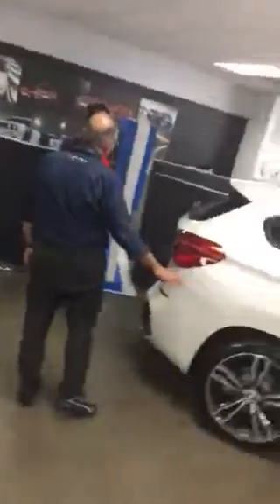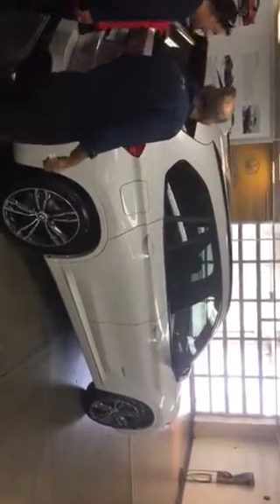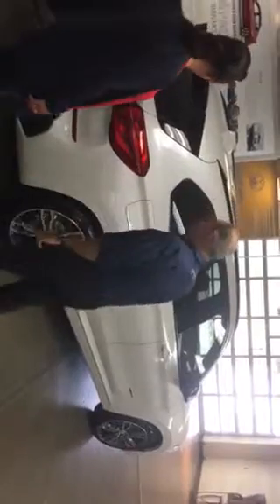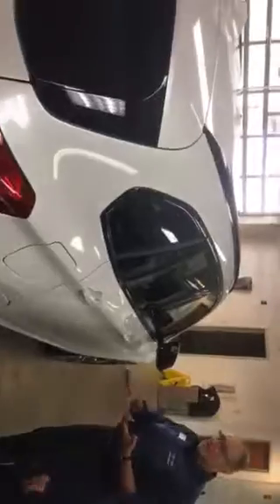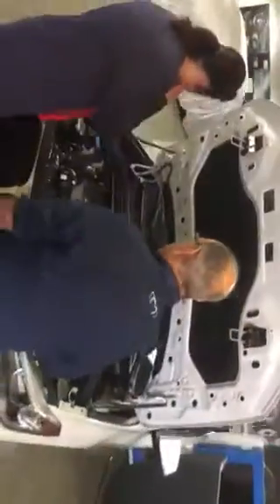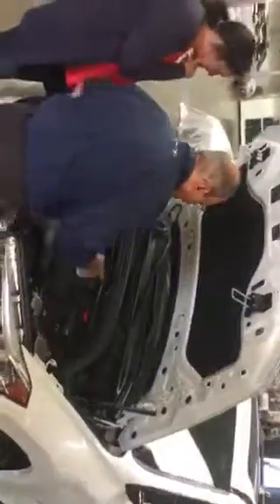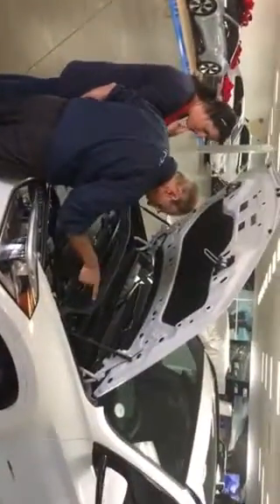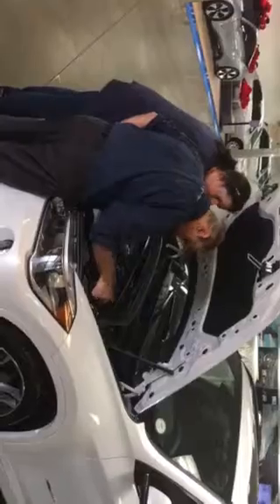Kati's x1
X1